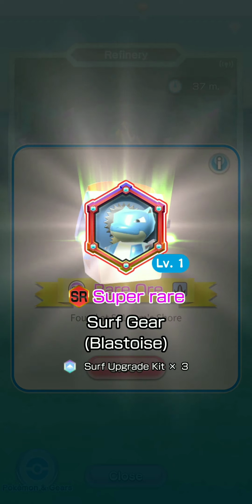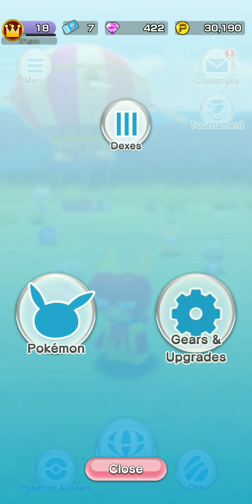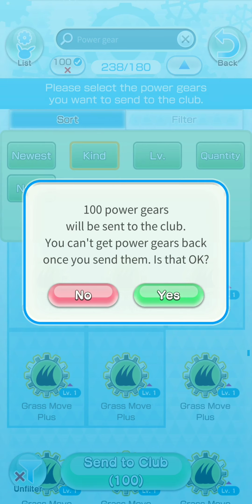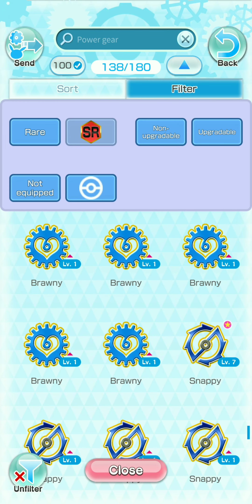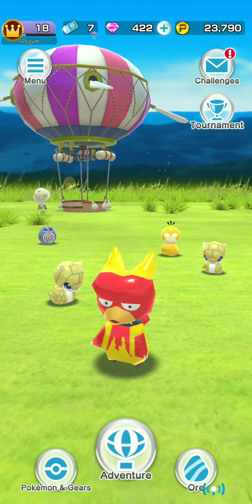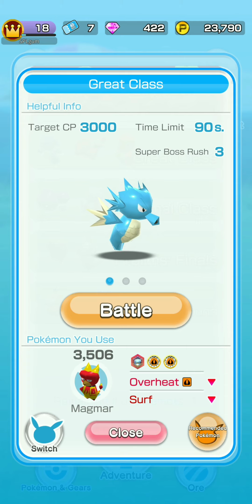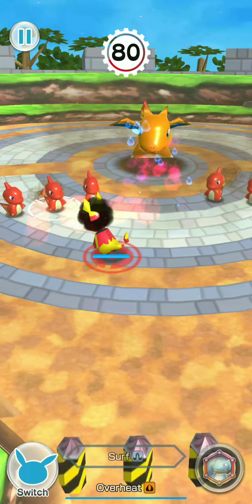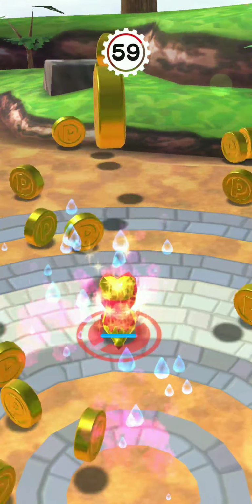[Pokemon Rumble Rush] Episode 48 - Destroying Tournament Great Class (literally!)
It's been fun, but Charizard Sea Island is going away tomorrow. After almost 2 weeks of playing, watch me destroy the strongest bosses with my strongest Pokemon!

Thumbs up, comments, shares, and subscriptions are very much appreciated. if you're feeling generous!